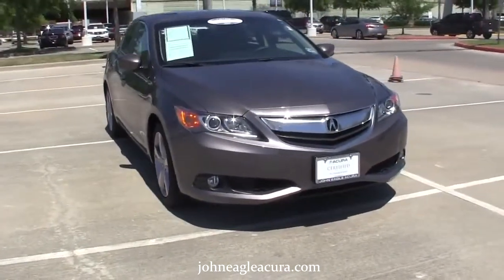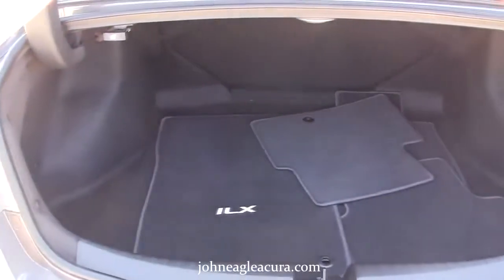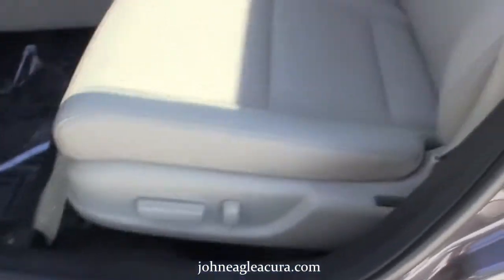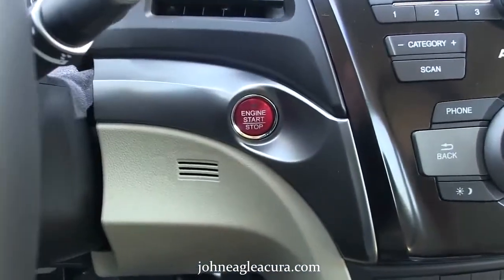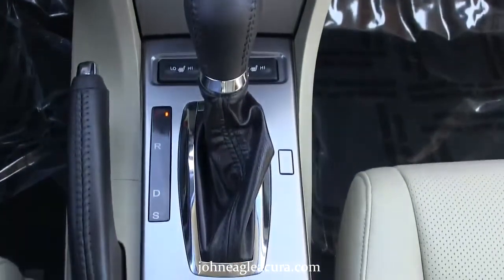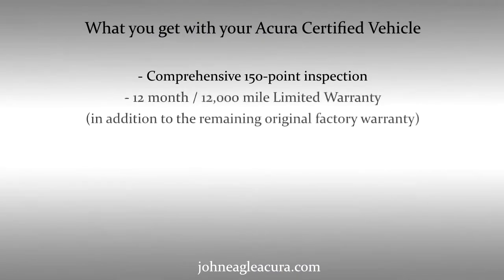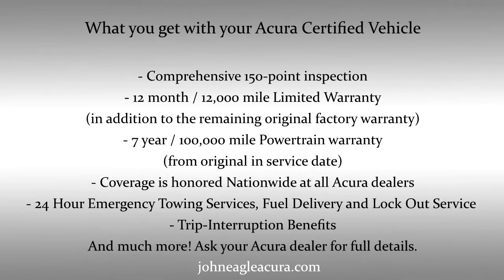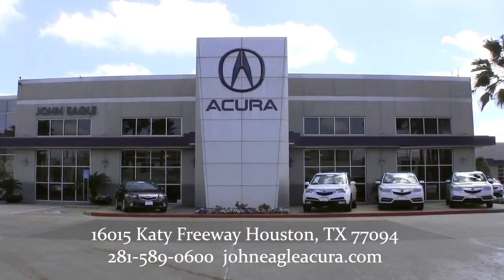2014 Acura ILX Premium Certified Pre-Owned - John Eagle Acura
Fitted with an impressive 2.0 Liter I4 VTEC engine, this Acura ILX offers great performance along with awesome luxury. The ILX is fitted witha number of advance technologies and amenities that no other vehicle can provide. Take a test drive in the 2014 Acura ILX today at John Eagle Acura!

16015 Katy Freeway
Houston, Texas 77094